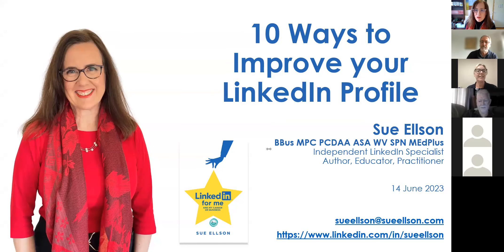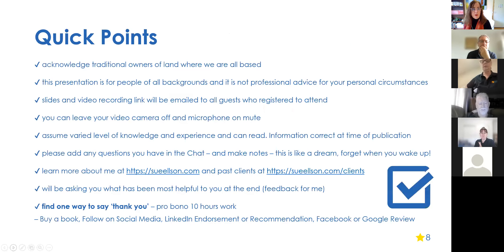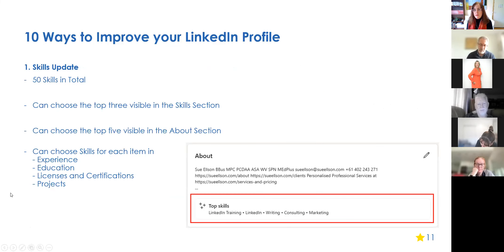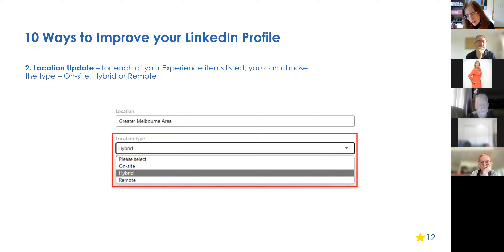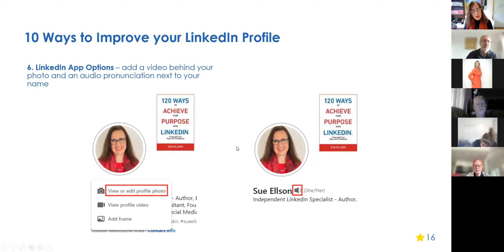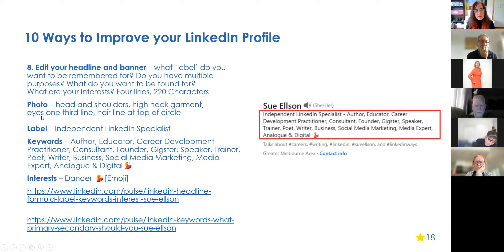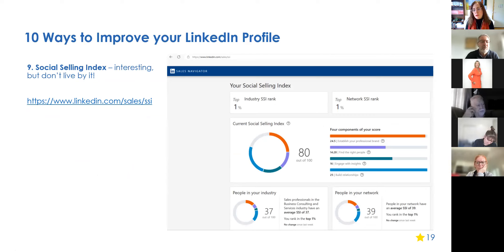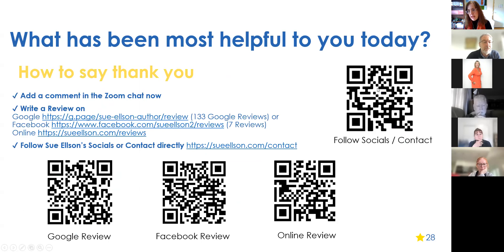10 Ways To Improve Your LinkedIn Profile By Sue Ellson Independent Linkedin Specialist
10 Ways To Improve Your LinkedIn Profile
1. Skills Update
2. Location Update
3. Demonstrate Transferable Skills
4. Career Break
5. LinkedIn Learning
6. LinkedIn App Options
7. Providing Services
8. Edit your headline and banner
9. Social Selling Index
10. Customise your LinkedIn URL

Part of the free LinkedIn Insights Webinar Series - all previous slides and recordings and future events listed